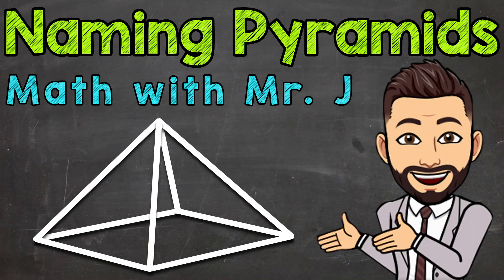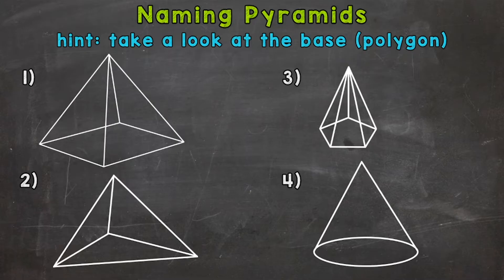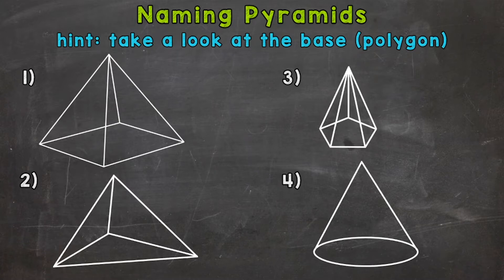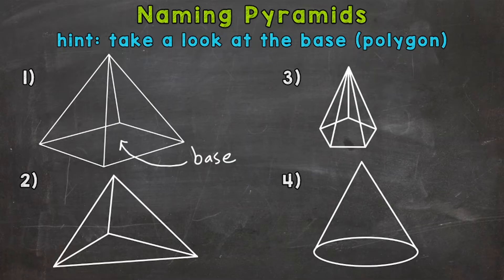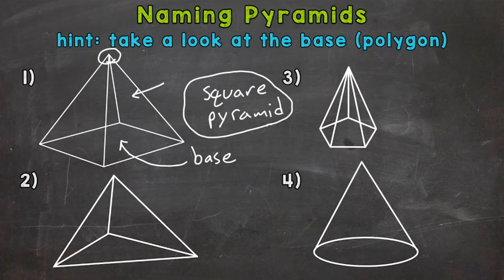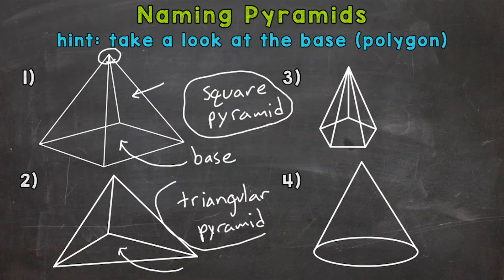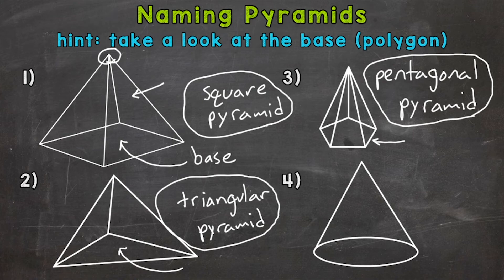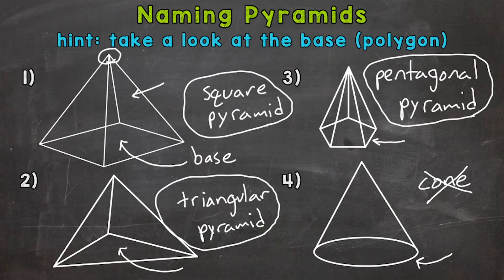Naming Pyramids | How to Name a Pyramid | Math with Mr. J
Welcome to Naming Pyramids with Mr. J! Need help with how to name pyramids? You're in the right place!

Whether you're just starting out, or need a quick refresher, this is the video for you if you're looking for help with naming pyramids. Mr. J will go through pyramid examples and explain how to name a pyramid.

Hopefully this video is what you're looking for when it comes to naming pyramids.